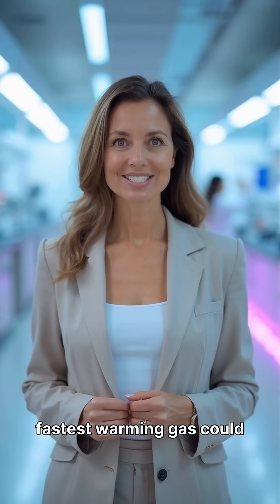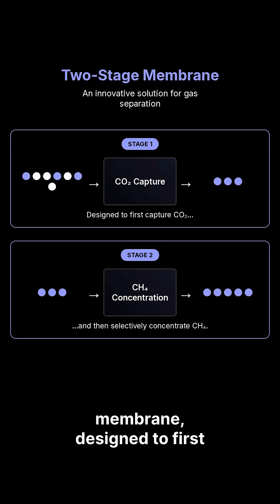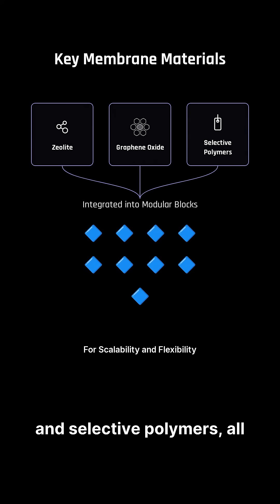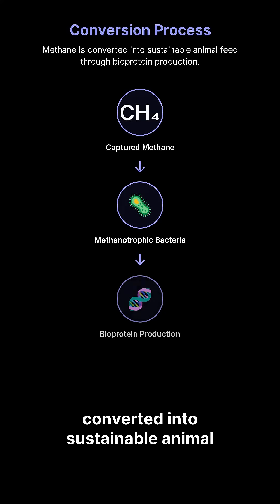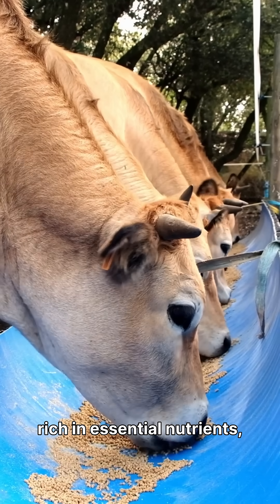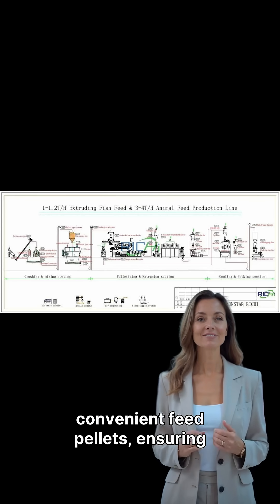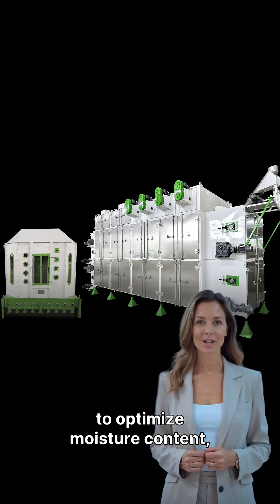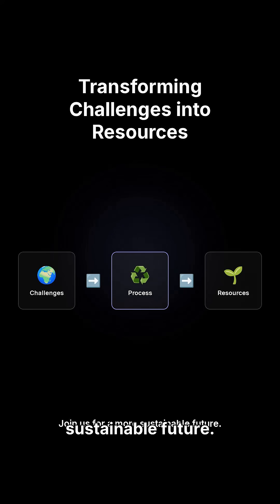KAIGEN From Methane to Meal: Engineered Methanotroph that Turn Emissions into Premium Animal Biofeed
What if the world’s fastest-warming gas could nourish the food chain?
This video shows how our capture-to-bioreactor pipeline converts methane (CH₄) into safe, high-protein biofeed using our engineered methanotroph 5GBC1-RO1—then finishes with harvest, drying, and pelletization for real-world diets.

Capture → Concentrate: Two-stage membrane routes CH₄ to a process buffer

Bioconversion: 5GBC1-RO1 in high-transfer IMBR / TPPB reactors for rapid growth

Downstream: Centrifuge → filtration → pasteurization → spray drying → pellet mill

Performance snapshot

Growth up to µ ≈ 0.28 h⁻¹; high-cell density runs ~30 g/L

Protein ~85% of dry cell weight with balanced amino acids

Co-products tunable: ectoine, PHB, omega-rich lipids

Enhanced gas transfer options (e.g., DES-aided solubility)

Safety & quality

Thermal kill steps and moisture control for stability

Lot-level COA: protein, moisture, metals, micro, and allergens

Formulations for poultry, aquaculture, and livestock blends

We close the loop: capture methane → cut emissions → create value as premium biofeed. It’s scalable, modular, and deployable near landfills, O&G sites, wastewater plants, and biogas facilities.

Pilots, offtake, and JV manufacturing available.